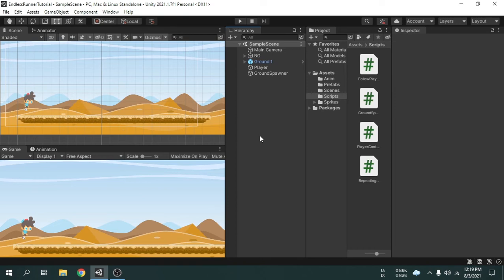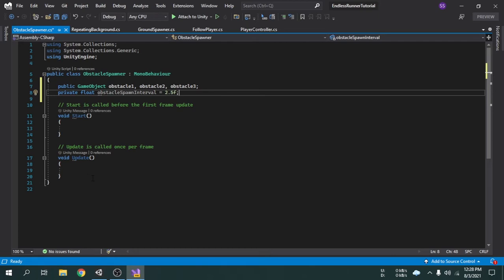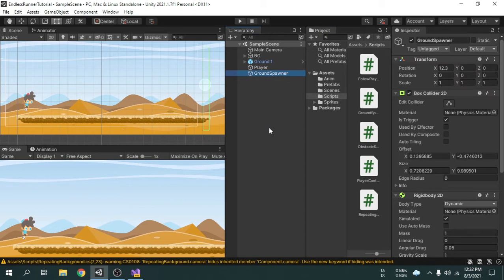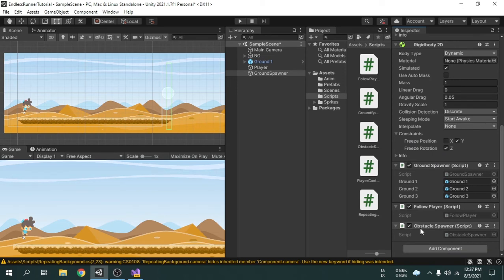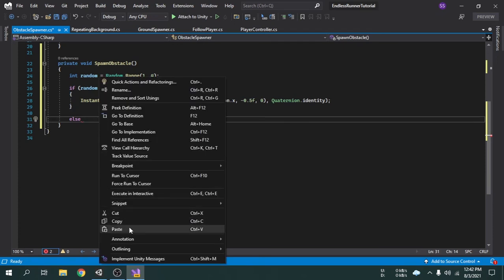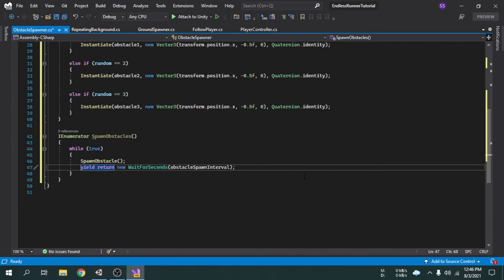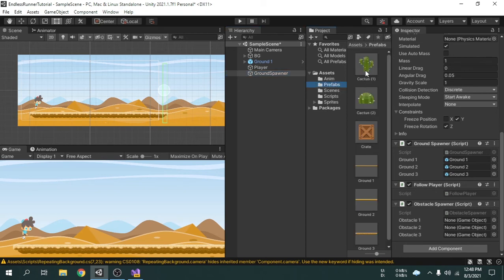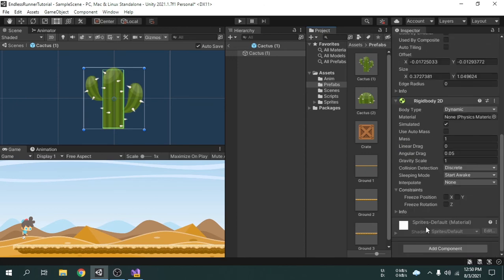10. Spawn random obstacles | Make a full Endless Runner Game to learn Unity.